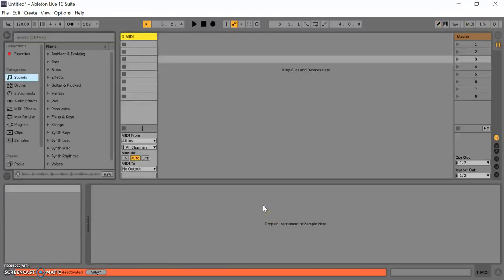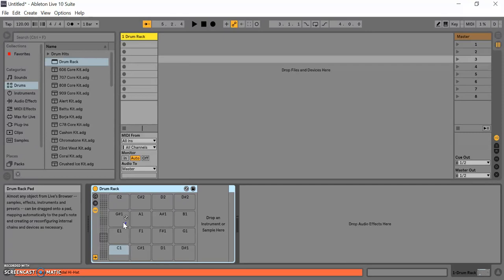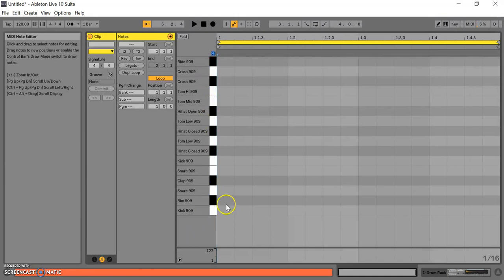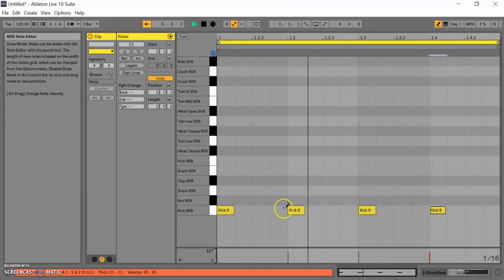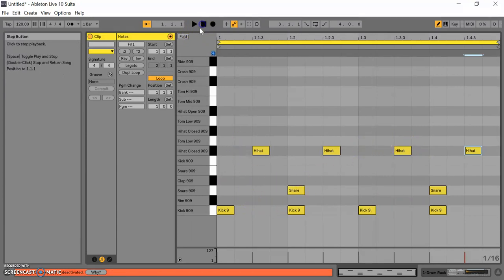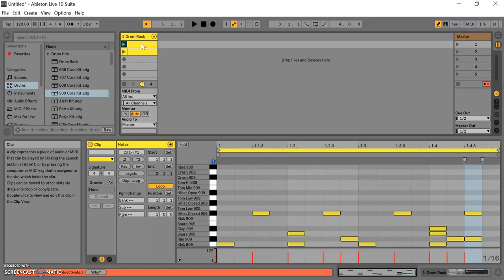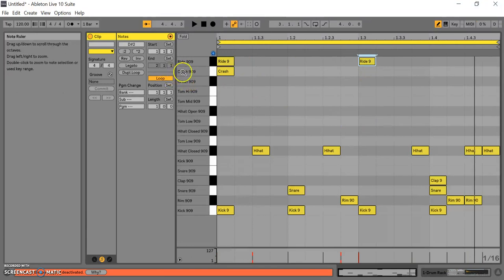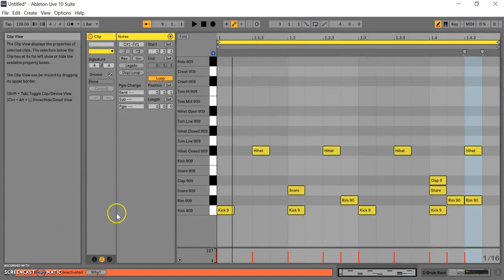Using the Drum Rack in Ableton